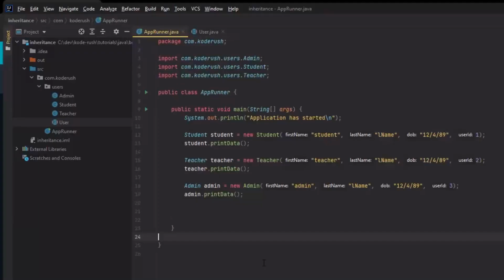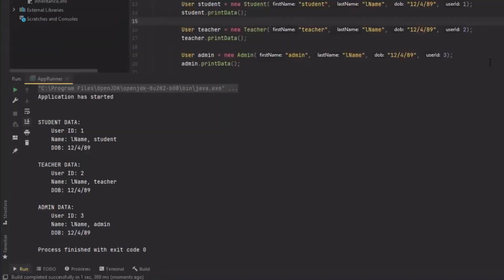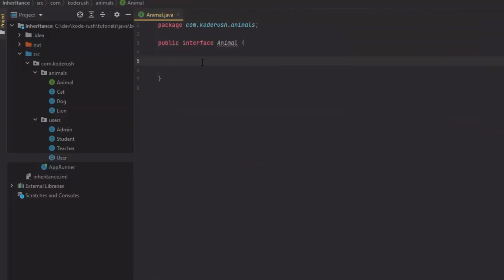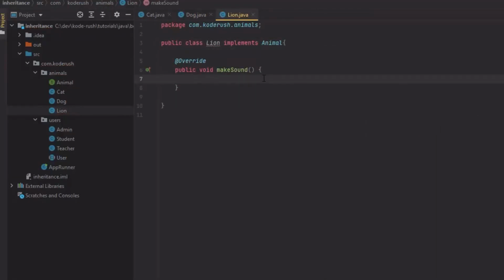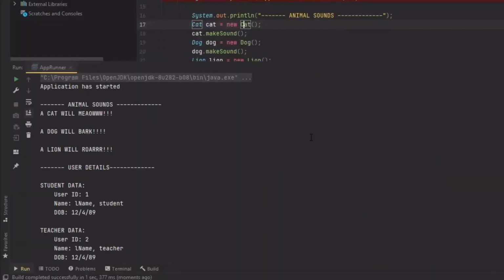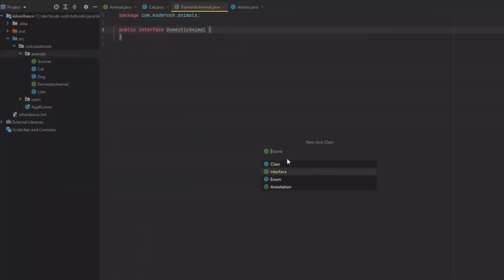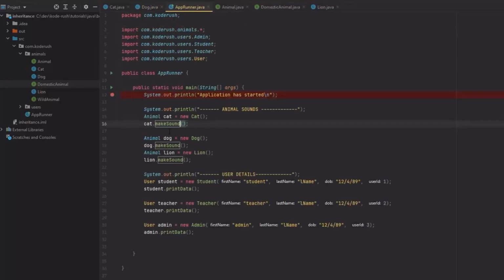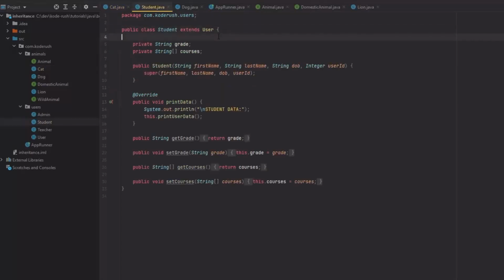Java Fundamentals - OOP Part 23 (Polymorphism )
The video is the second in the Java fundamental series covering Object oriented design. Specifically the concept of Polymorphism